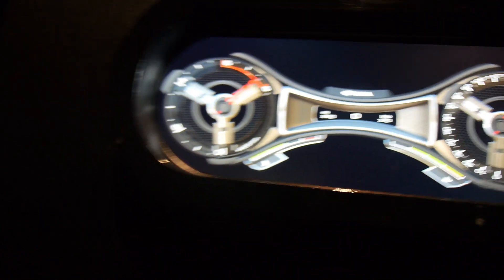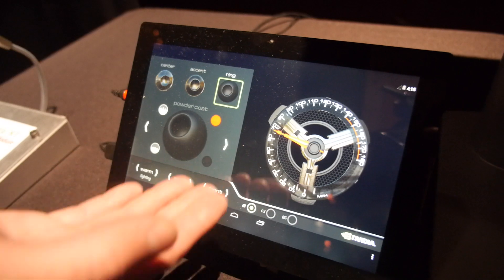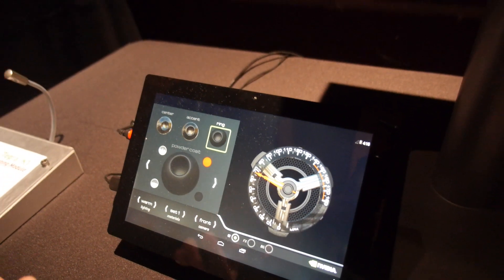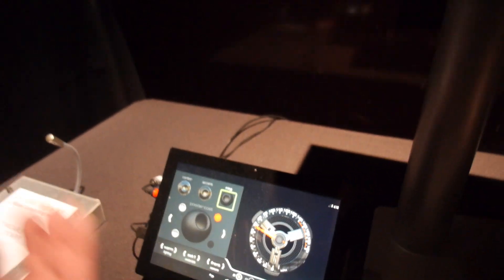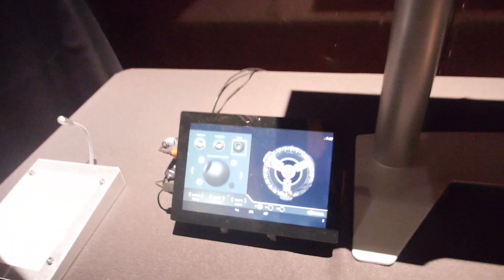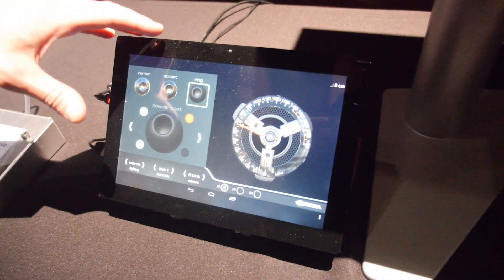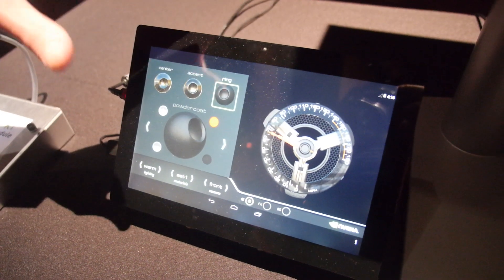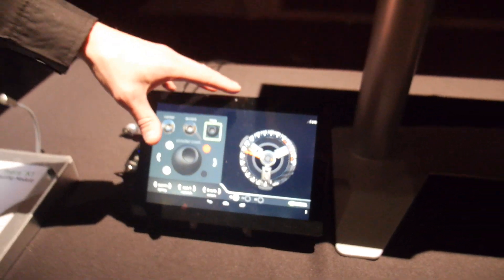Nvidia Tegra K1 Visual Computing Module for Self-Driving Cars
Nvidia shows their new Tegra K1 based in-car infotainment system, using their advanced GPU to increase the photo realism of the car's Digital Dashboard. When the car dashboard looks like and reacts like a real material, it becomes more glance able, less distracting in the car. The Tegra K1 will then also enable self-driving car technology, potentially processing all that is needed to be processed to power a self-driving car. Tegra K1 will drive camera-based, advanced driver assistance systems (ADAS) such as pedestrian detection, blind-spot monitoring, lane-departure warning and street sign recognition and can also monitor driver alertness via a dashboard-mounted camera.